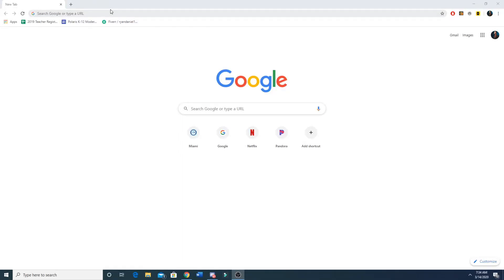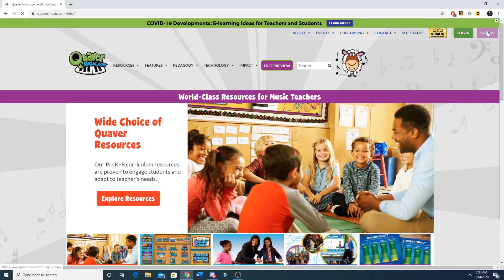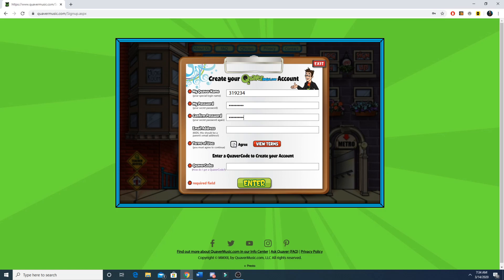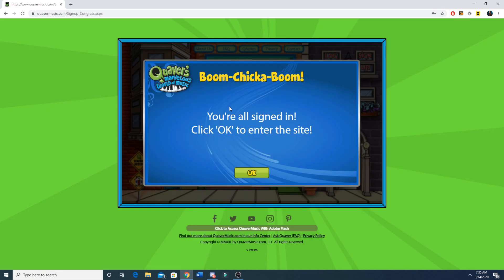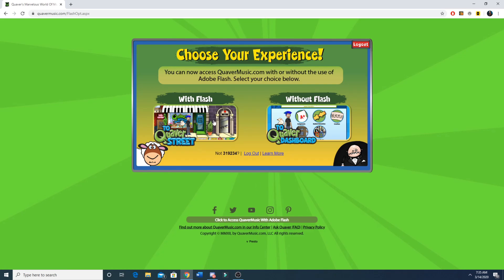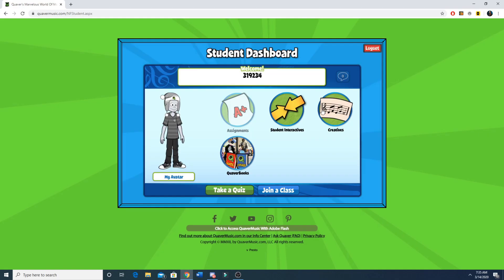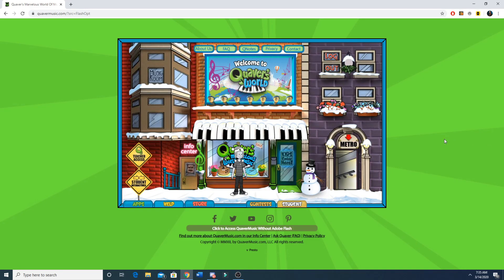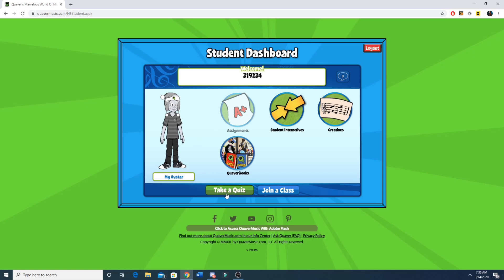How to Register for Quaver Music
A video tutorial on how to set up an account on Quavermusic.com.